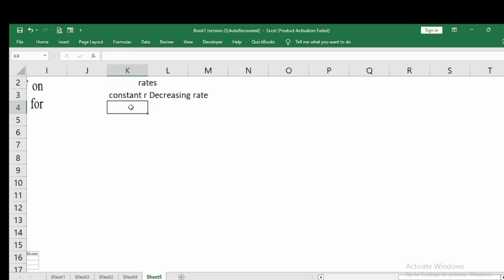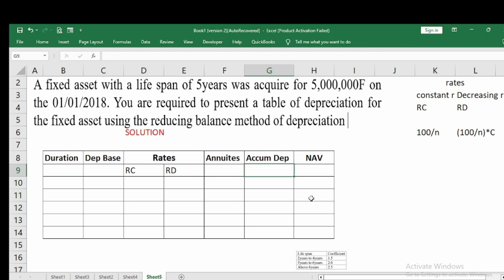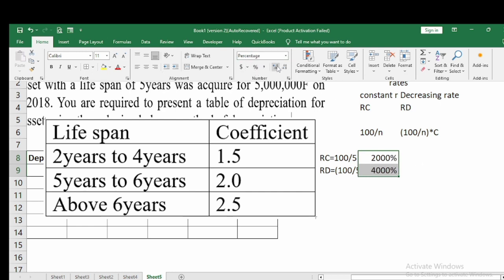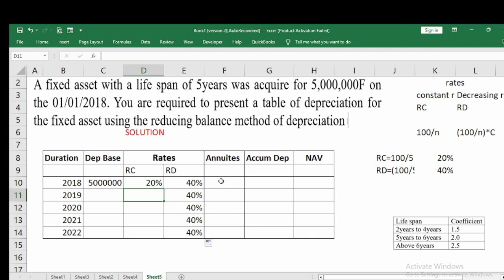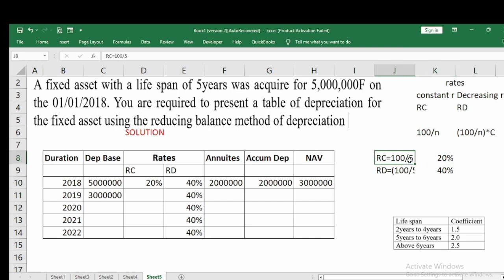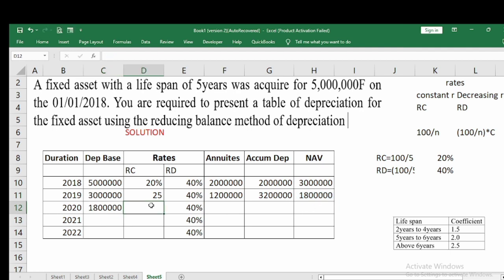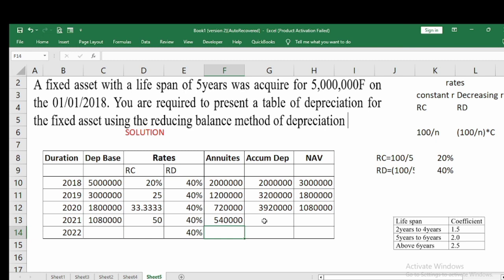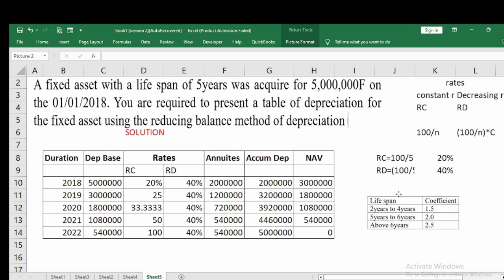The Reducing Balance Method of Depreciation